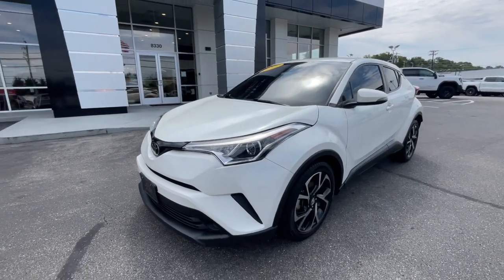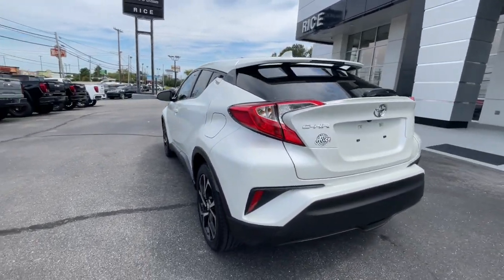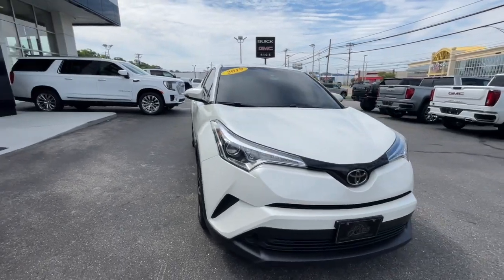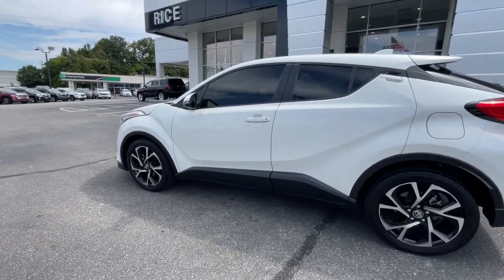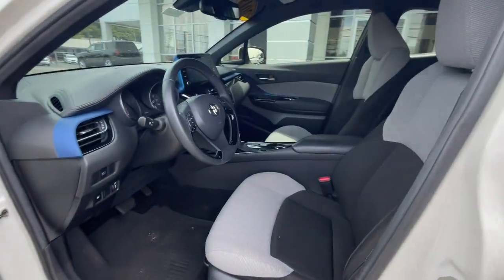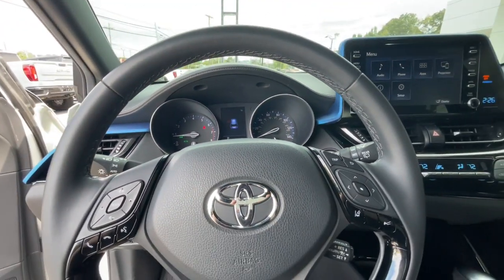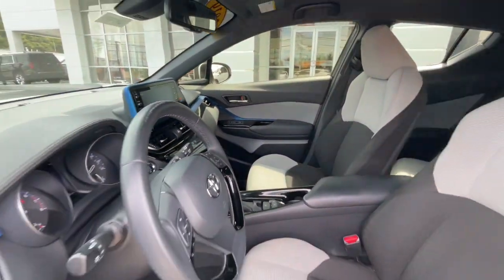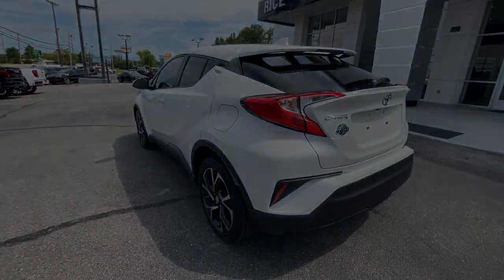2019 Toyota C-HR Knoxville, Lenoir City, Maryville, Alcoa, Oak Ridge, TN B24098A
Blizzard Pearl Used 2019 Toyota C-HR XLE available in Knoxville,Tennessee at Rice Buick GMC. Servicing the Lenoir City, Maryville, Alcoa, Oak Ridge, TN area.

Blizzard Pearl 2019 Toyota C-HR XLE FWD CVT 2.0L I4 DOHC 16V Carfax One Owner Bluetooth Rear Camera Non Smoker Aluminum Alloy Wheels Sirius XM Satellite Radio Power Mirrors Heated Mirrors ABS brakes Active Cruise Control Alloy wheels Electronic Stability Control Front dual zone A/C Heated door mirrors Illuminated entry Lane Change Assist (LCA) Low tire pressure warning Remote Keyless Entry Remote keyless entry Traction control.brbrbrAwards:br * 2019 KBB.com Brand Image Awards * 2019 KBB.com Best Resale Value AwardsbrbrThank you for considering Rice East Tennessee`s Buick GMC Volume Leader! Because we sell so many new Buicks and GMCs our pre-owned inventory changes every day! Let us show you why we say It s not your best price unless it s the Rice Price! or give us a call at .